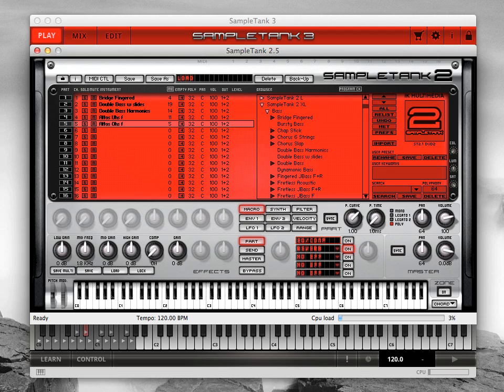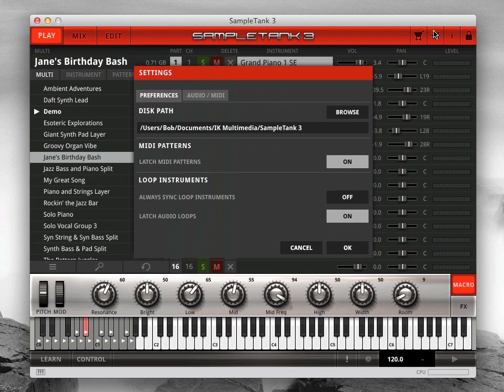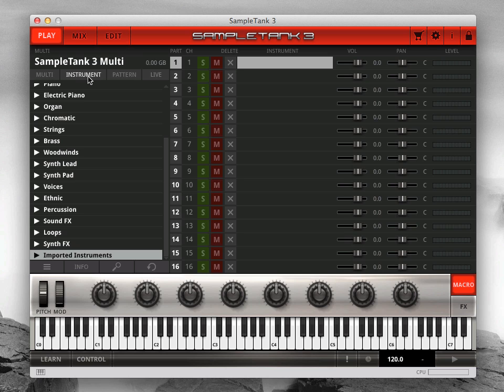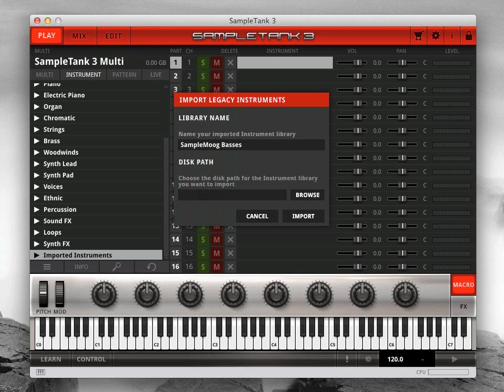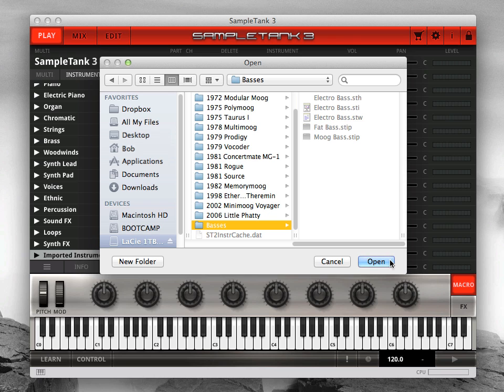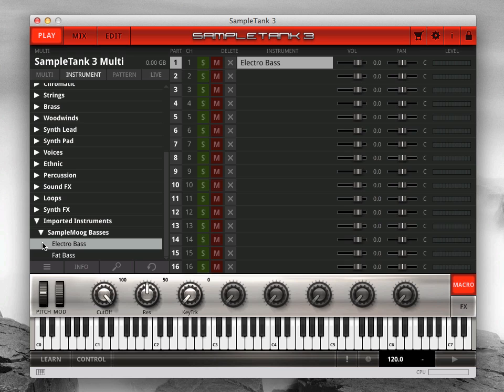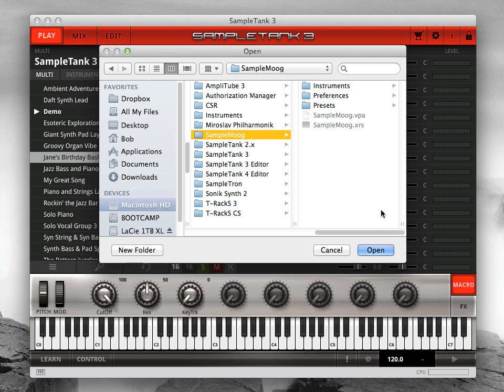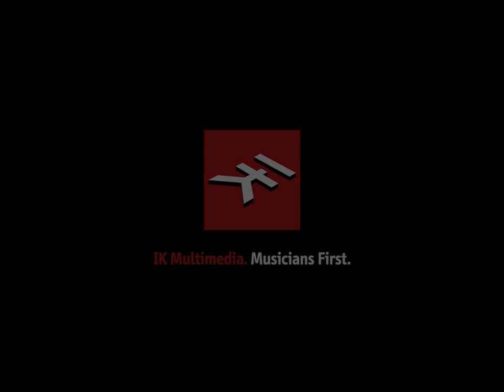SampleTank 3 Tutorial 7: Importing Legacy Instruments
In our seventh in a series of tutorial videos, learn how to import legacy Powered By SampleTank instruments into SampleTank 3 - Get to know the ultimate sound and groove workstation.

You'll be creating making music in no time with a whole new world of sounds at your fingertips!